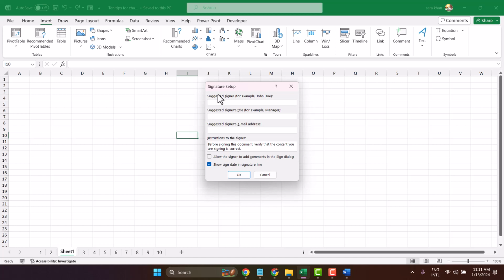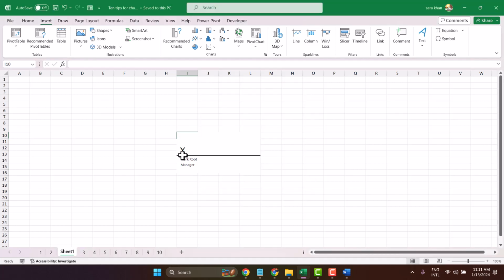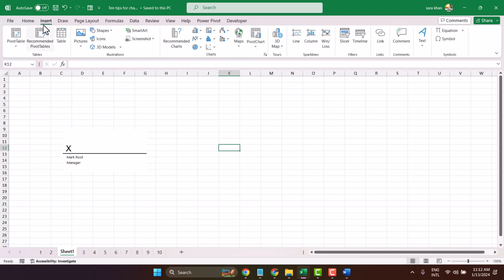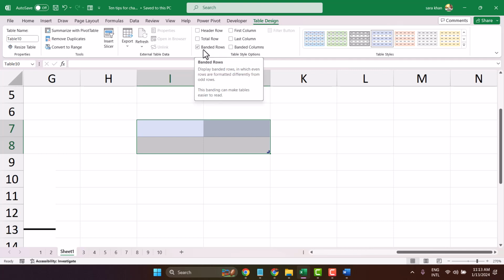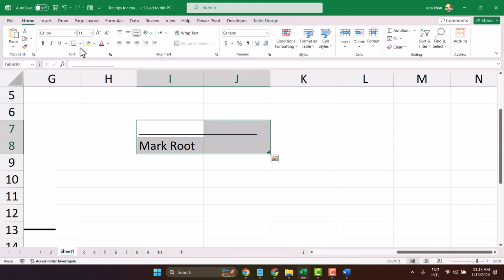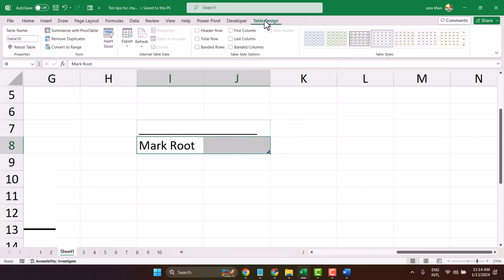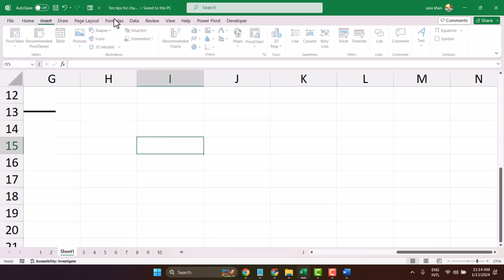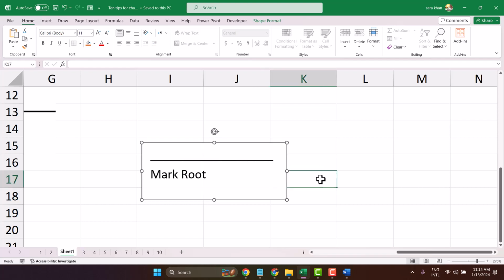How To Add a Signature Line in Microsoft Excel